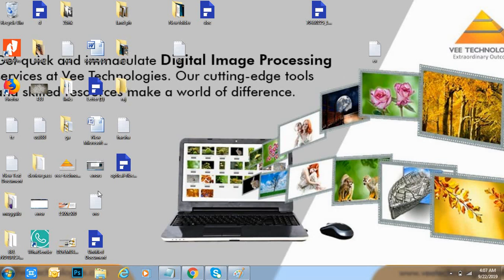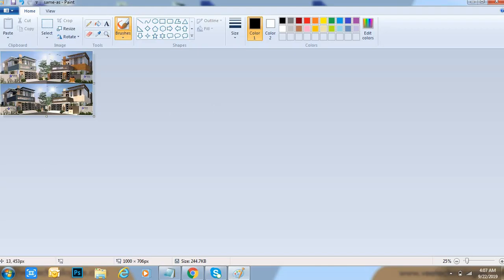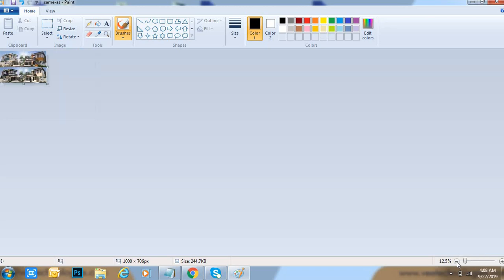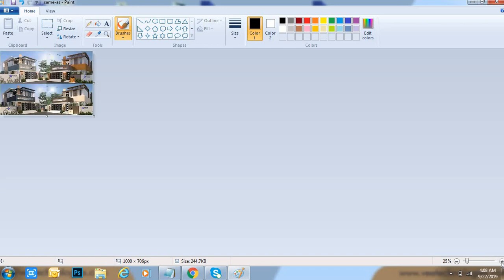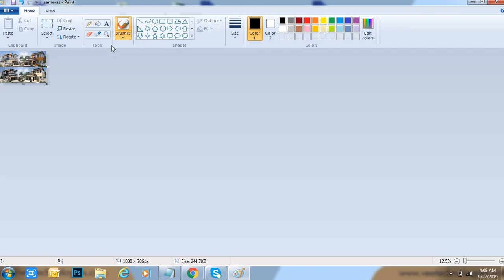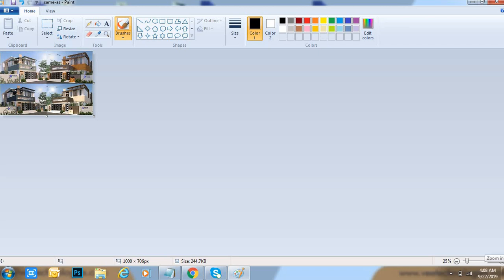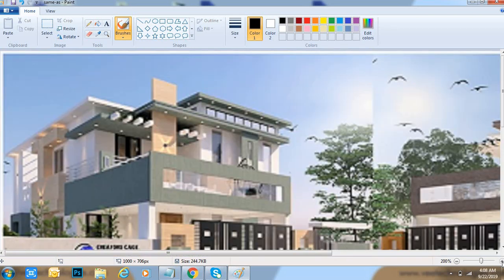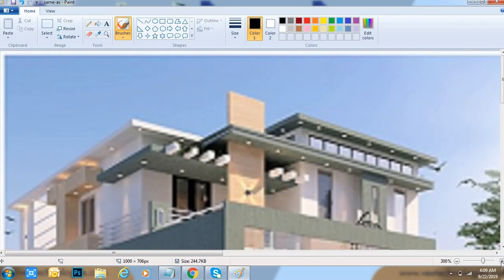How to Use Zoom in and Zoom Out in Microsoft Paint